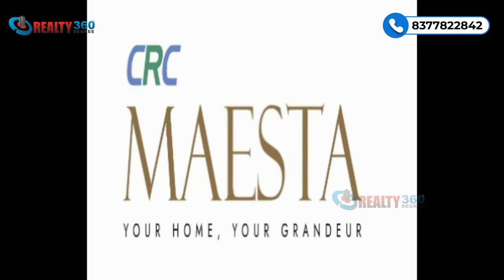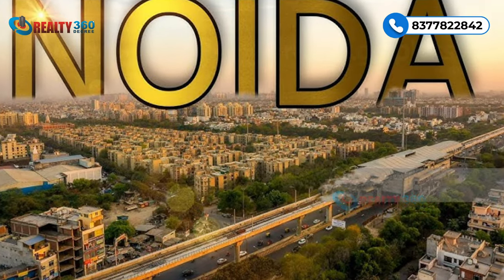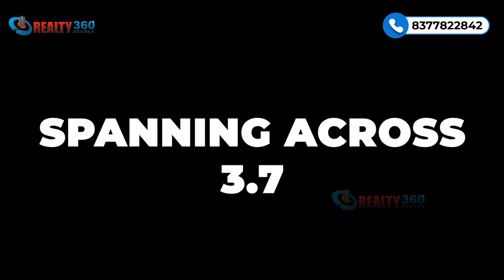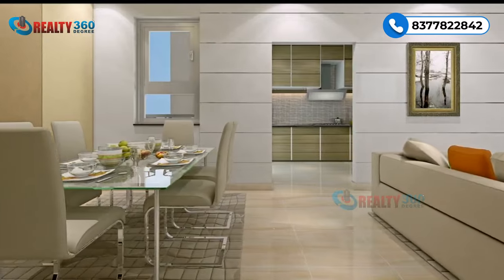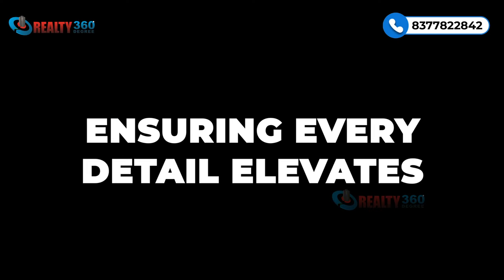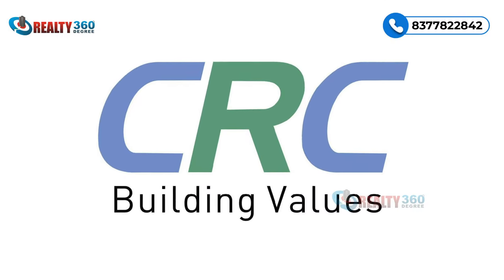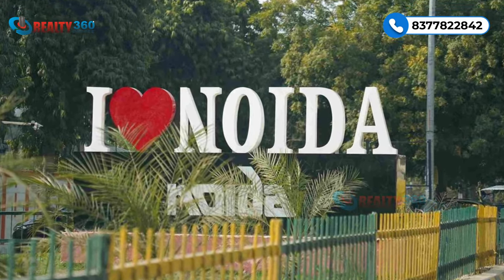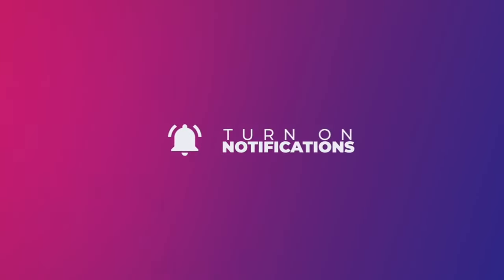New Launch Update || CRC MAESTA SECTOR 1 GR. NOIDA WEST | Premium 3/4 BHK BHK For Sale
CRC Maesta is a residential project located in Sector 1, Greater Noida West (also known as Noida Extension). It is developed by CRC Group, a renowned real estate developer in India. The project offers modern and luxurious apartments with various amenities and facilities for residents.
High Rise Story Building
Per Floor 2 Flat 3 Lift
Mivan construction
40000 Sq.ft Club

*Amenities*
Basketball Court
Jogging Track
Billiards Table
Swimming Pools
GYMNASIUM
Tennis Court